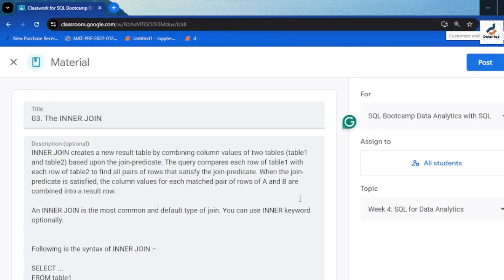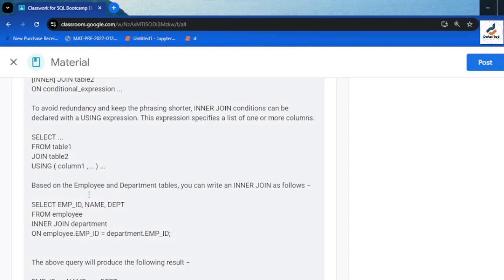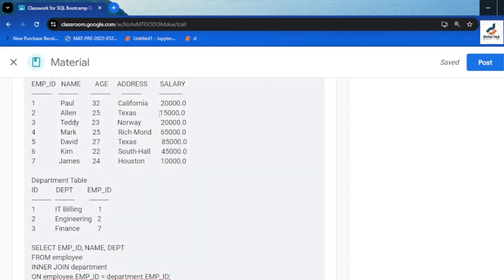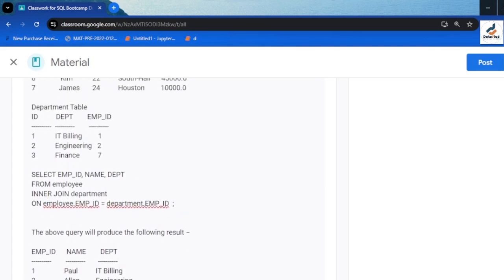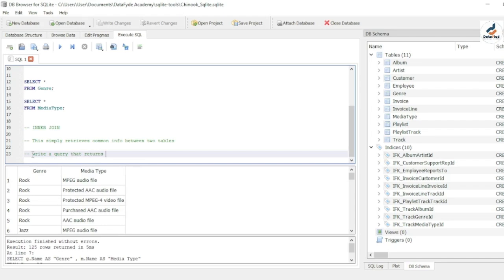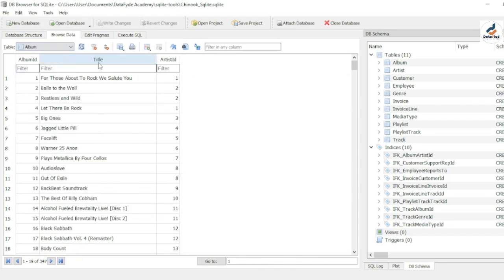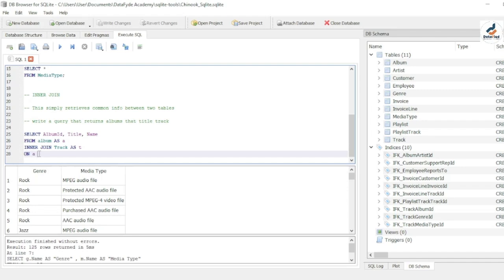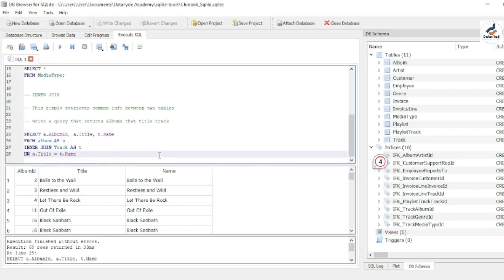Inner Join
This focuses on Inner Joins. It is the most common and default type of join.